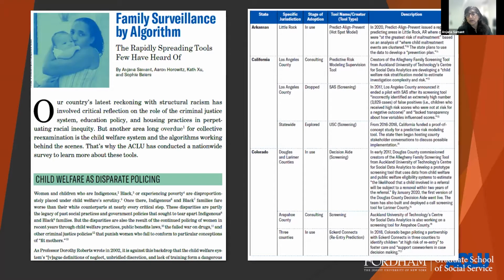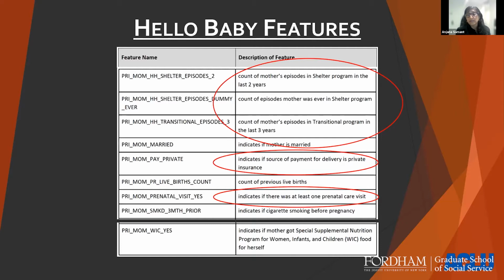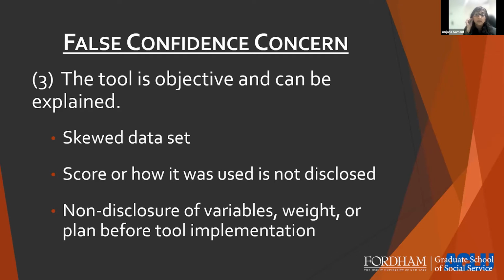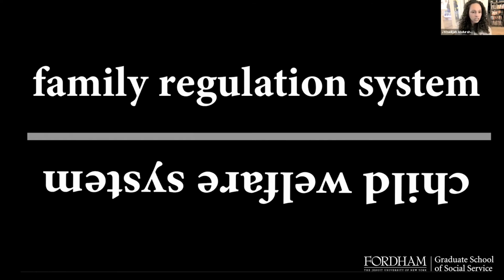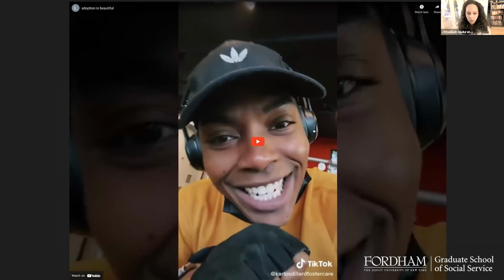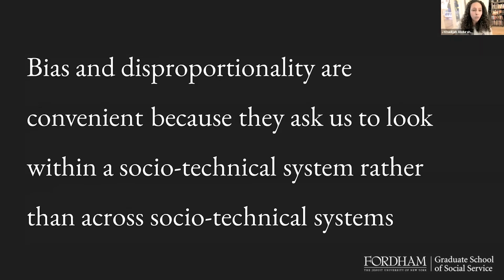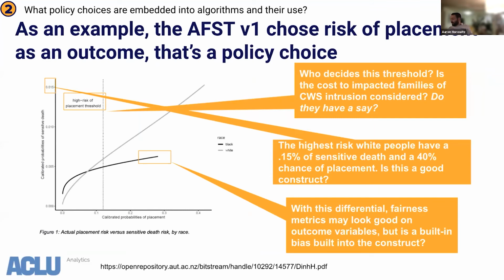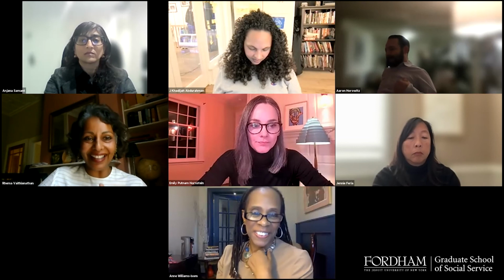Predictive Risk Modeling - Analytics and Child Welfare: An Examination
The NYU McSilver Institute & the Fordham University Graduate School of Social Service invite you to an important learning opportunity that will include panels and an interactive conversation about how predictive risk modeling may be used, and is being used, in child welfare practice. Learn what predictive modeling risk is, how this "tool" is currently being used outside New York, and the concerns advocates and others have raised, including with regard to re-creating disproportionate representation of Black families in the child welfare/family regulation system.

Hear from two experts who have helped design predictive risk models; an official from Los Angeles County where predictive modeling is being implemented; the ACLU, which has conducted a national survey on predictive analytics in child welfare systems; and from an authority on how people react emotionally and internally, often unconsciously, to these and other issues that are connected to race and bias.

Moderator:
Michael A. Lindsey, PhD, MSW, MPH
Executive Director, McSilver Institute
Constance and Martin Silver Professor of Poverty Studies, NYU Silver School of Social Work
Aspen Health Innovators Fellow, The Aspen Institute

Panelists:
J. Khadijah Abdurahman
Fellow at Columbia University, AI Now Institute, UCLA

Jennie Feria, LCSW
Deputy Director, Los Angeles County Department of Children and Family Services

Aaron Horowitz
Chief Data Scientist, ACLU

Emily Putnam-Hornstein, PhD
John A. Tate Distinguished Professor for Children in Need & Director of Policy Practice,
UNC Chapel Hill School of Social Work
Co-Director, Children's Data Network

Anjana Samant
Senior Staff Attorney, Women's Rights Project, ACLU

Rhema Vaithianathan
Professor, Social Data Analytics, The University of Auckland